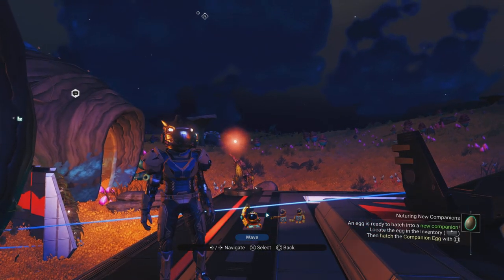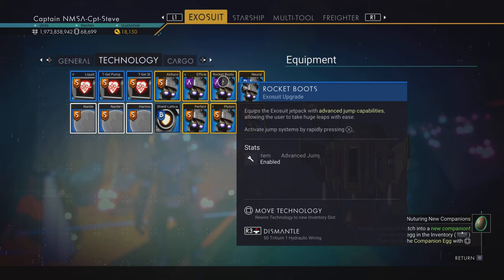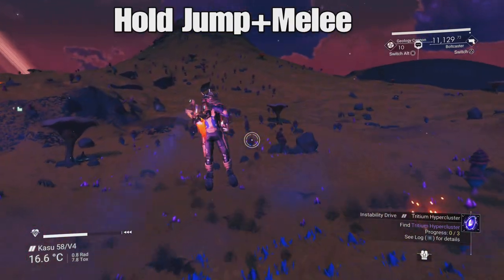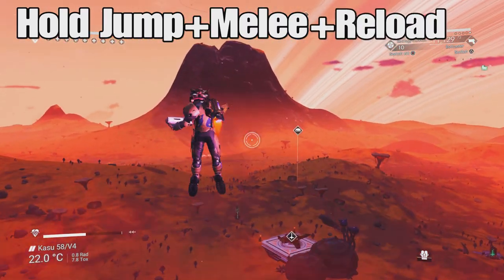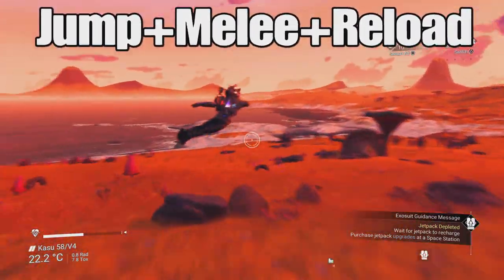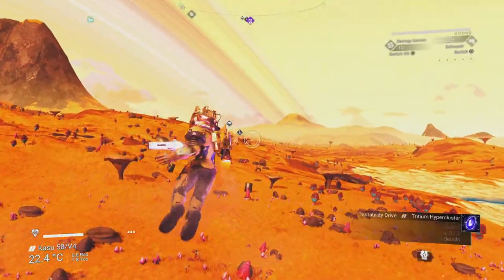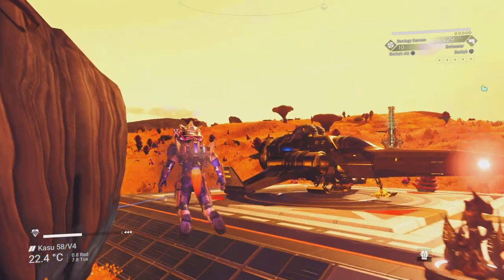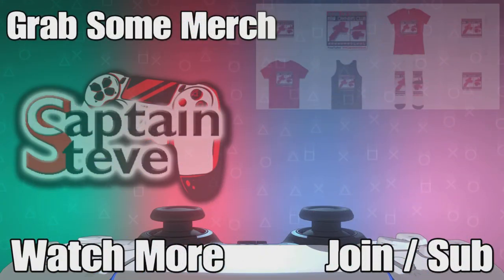No Man's Sky Expeditions Melee Reload Super Jump Guide Captain Steve NMS 2021 Tips PATCHED NOT WORK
PATCHED No Longer Working - No Man's Sky Expeditions Melee Reload Super Jump Guide Captain Steve NMS 2021 Tips And Tricks